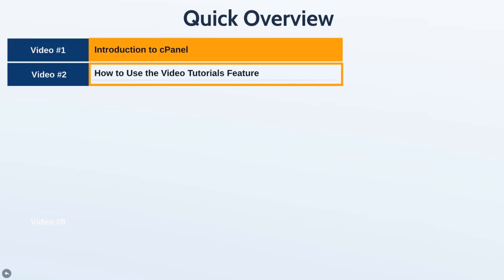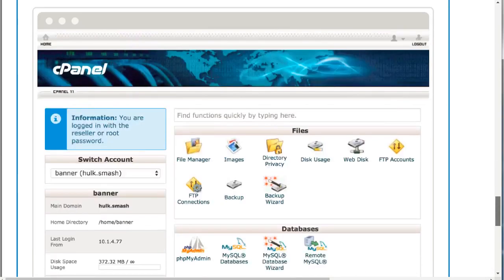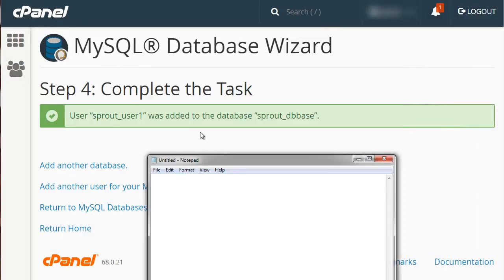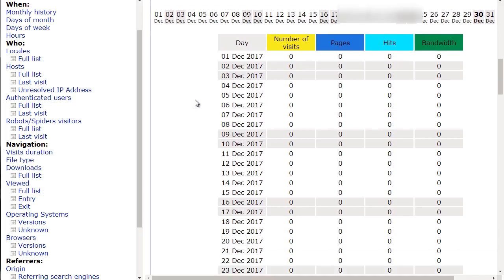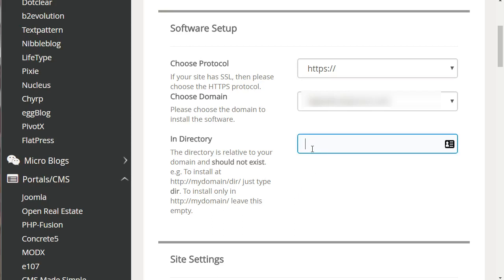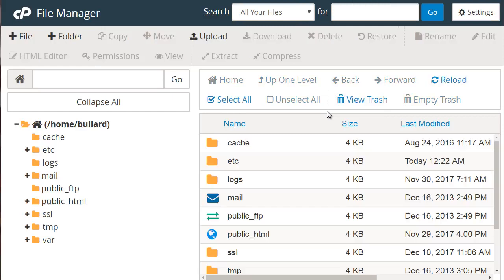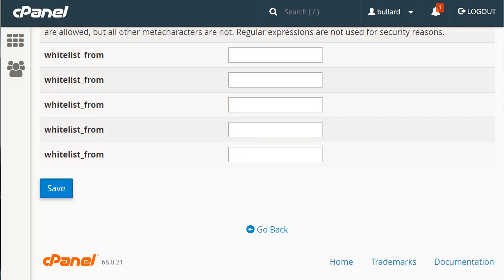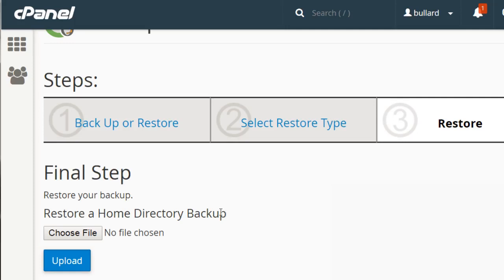Hosting Panel Secrets 100% Free Course